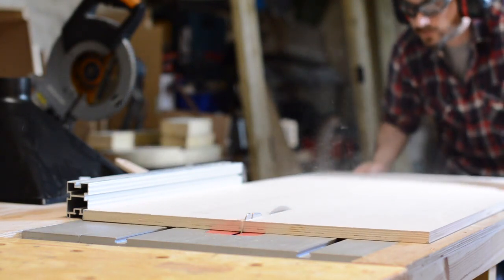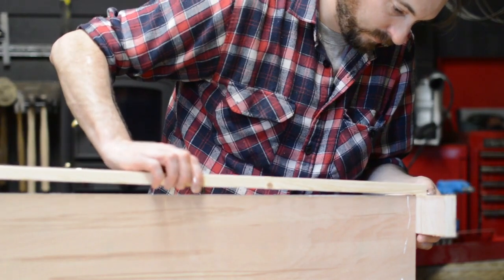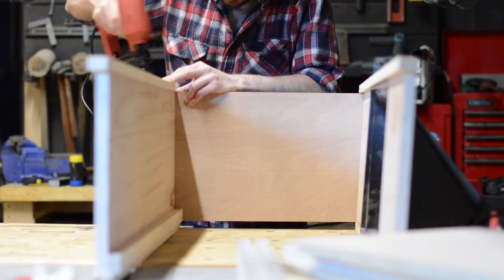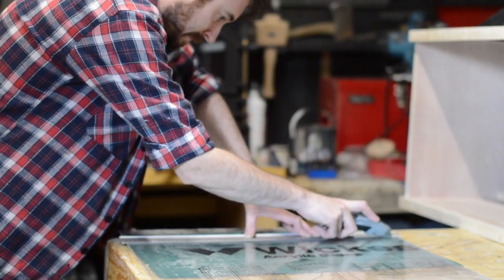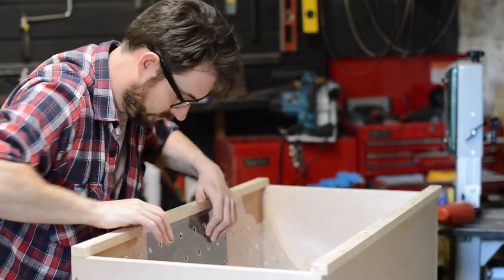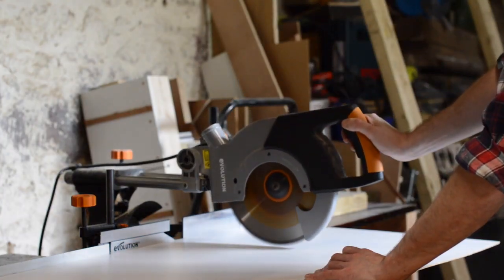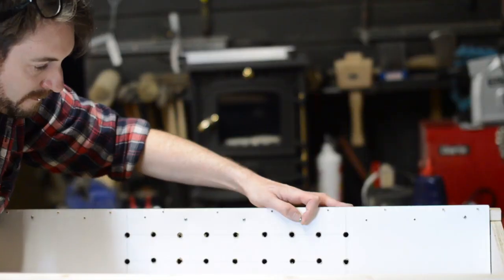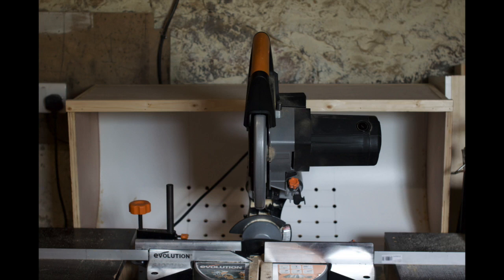Miter Saw Dust Extractor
Hello and welcome to Badger Workshop. I find the mitre saw is the worst for dust so I had a go to sort the problem out.